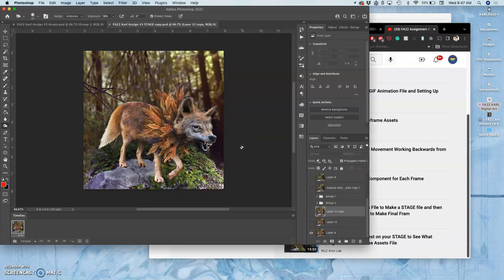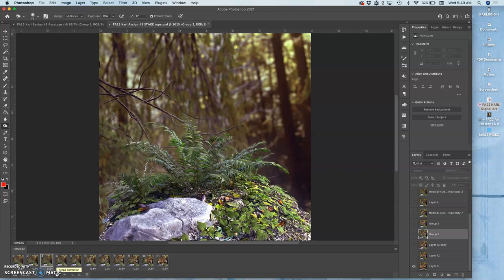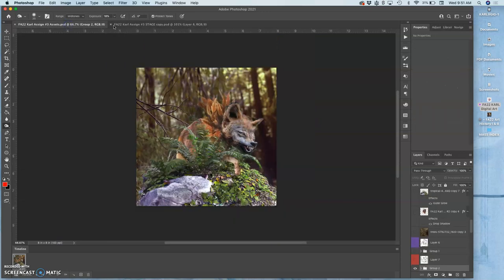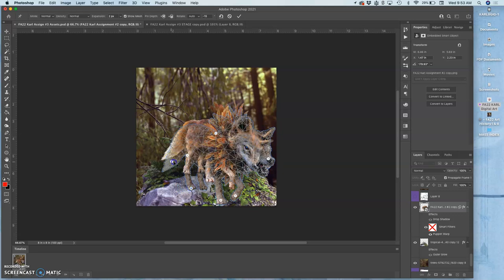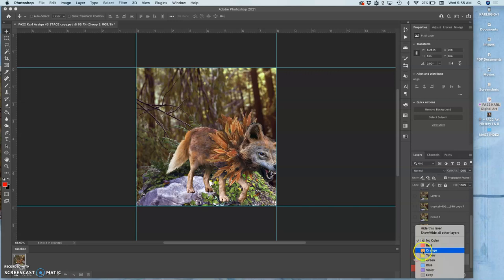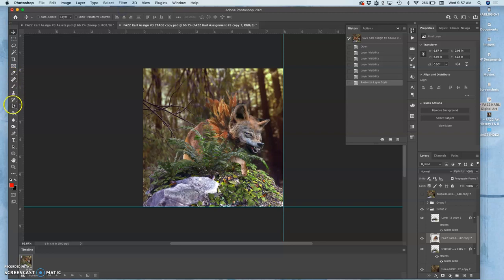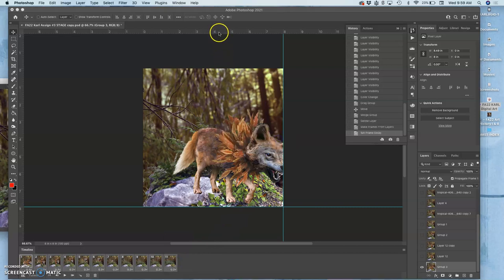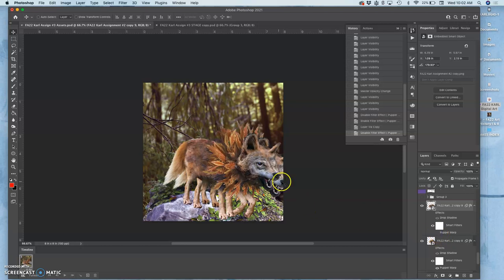10 Fixing Your Frames By Altering Your Assets Group Them and then Bring Them to Your Stage to Merge